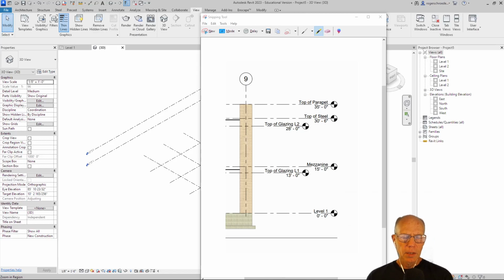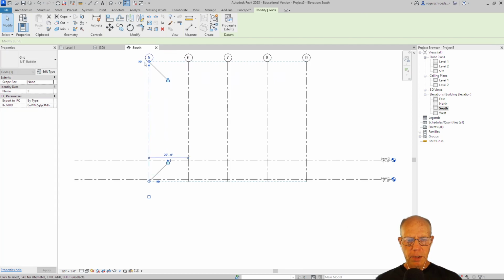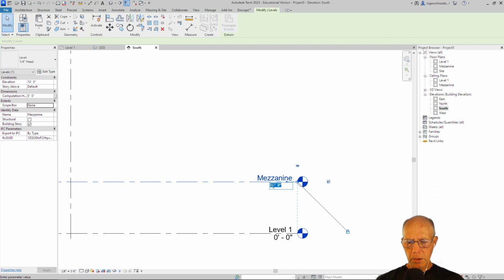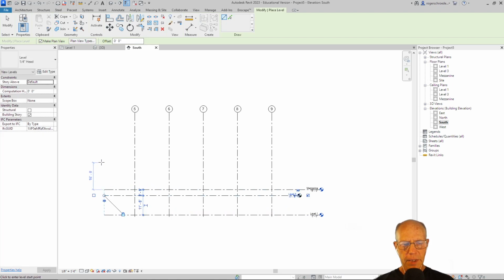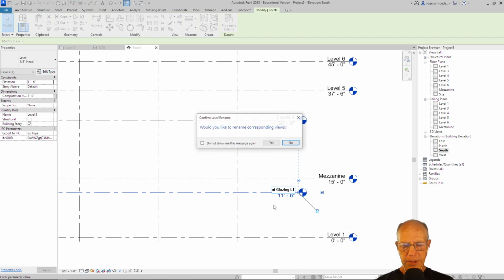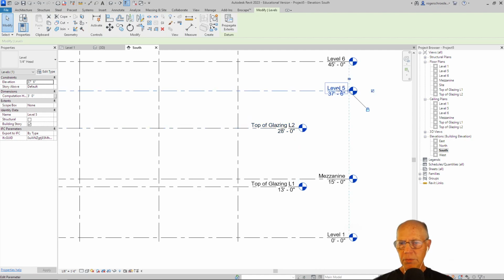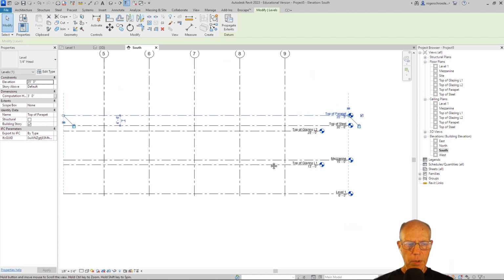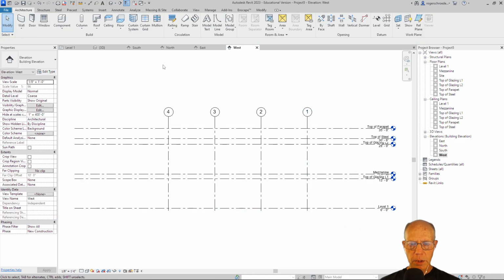CV2 3 Make Levels 5min